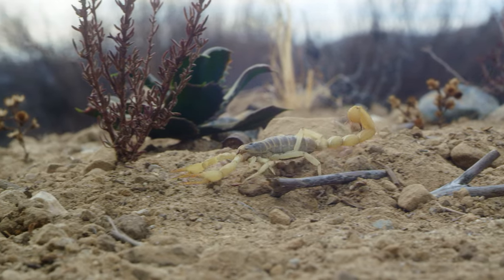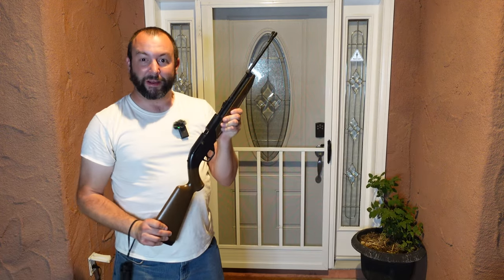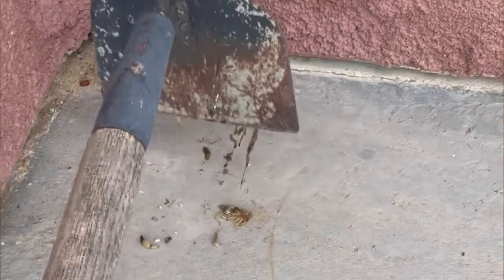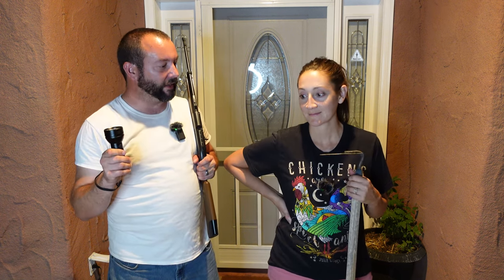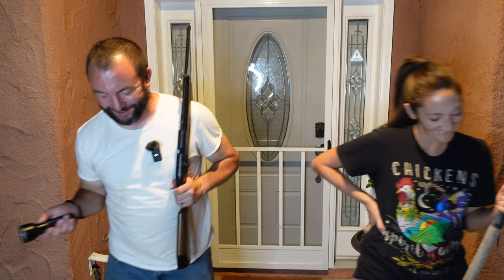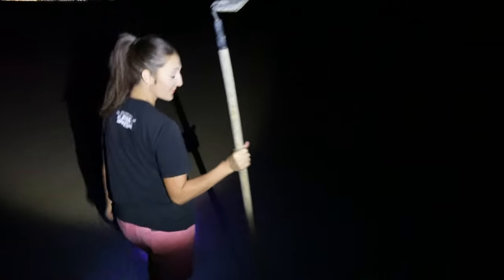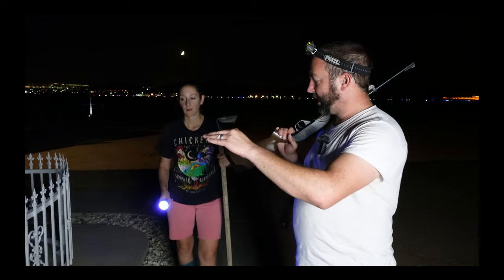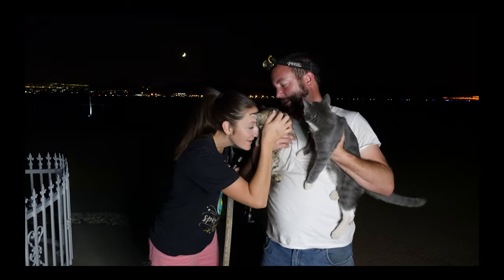We Have Scorpions!!! Hunting with the Wife. HOW TO find them and destroy them.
So we really wanted to get rid of scorpions on pour property after the wife found 2 of them while i was at work.  So we decided to get a couple black light flashlights and go hunting at night for them!  We ended up finding 3 of them and were able to take care of them and have some fun while we were at it!

Black Light